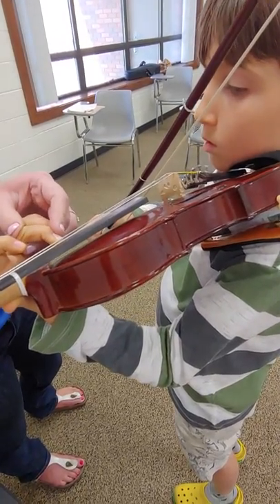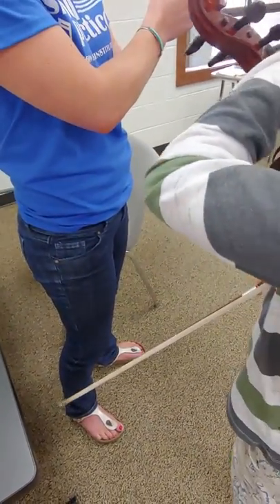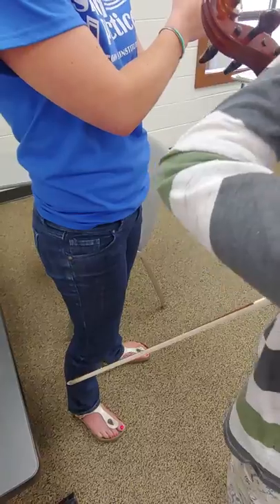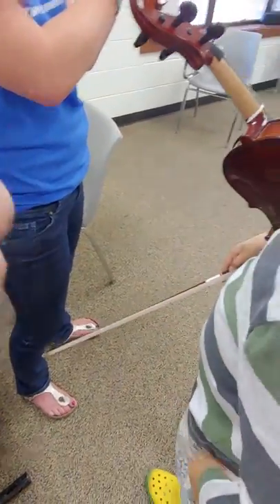Suzuki Wednesday MC 1